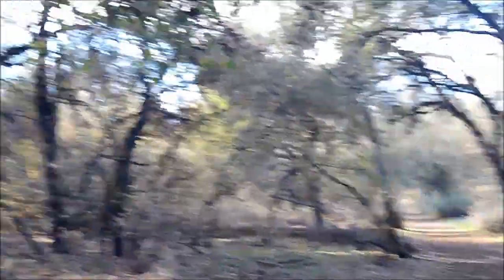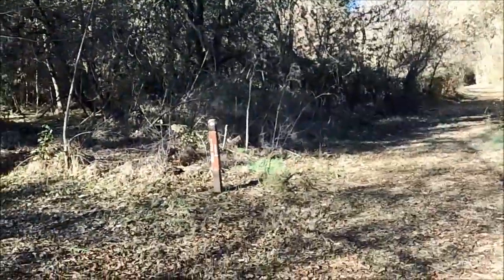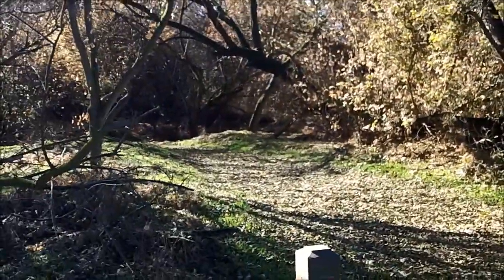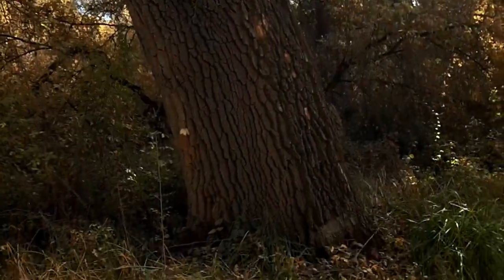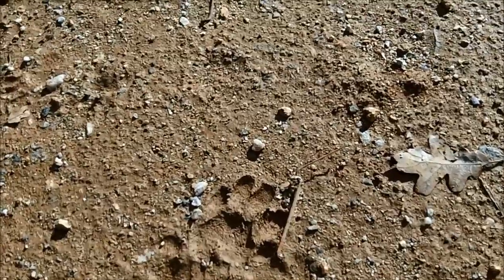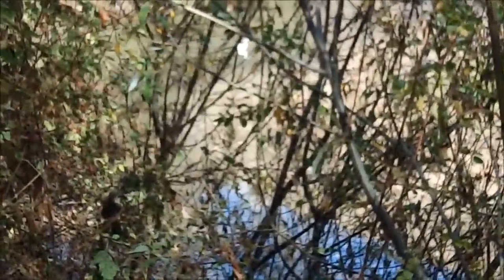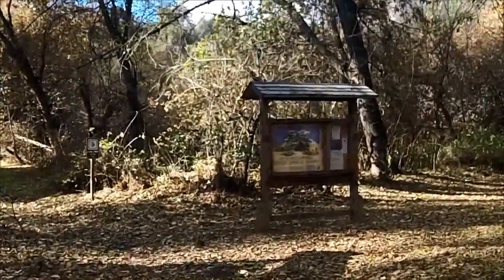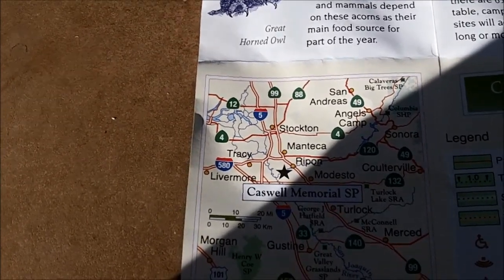Hiking Caswell Memorial State Park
In early December 2013 I decided to visit Caswell Memorial State Park near Ripon, California to hike its trails. The trails at Caswell were very, very easy, so just about anyone can hike them. It took me about 2 hrs (including filming time and sight seeing) to do all of its trails, which equal about 6 miles or so. Because I visited the park in the winter months, I only saw a few other people while at the park.

The park entrance fee is $10 per vehicle for day use. During the winter months, which is the park's off season, the entry hut is unattended, so you will need to step out of your vehicle and pick up an envelope on the side of the hut and deposit it and your money into the collection box.

Happy Hiking everyone, and hope to see you on the trail!